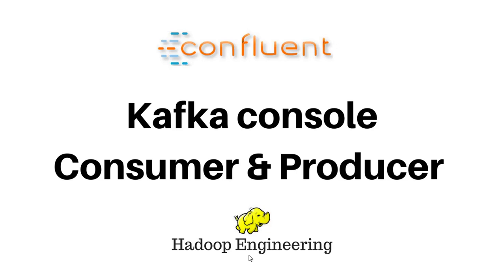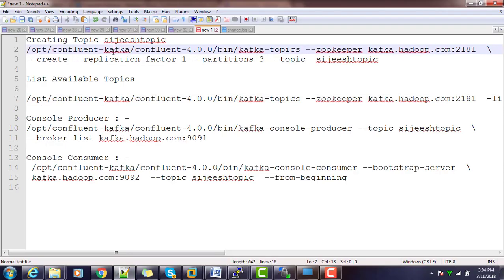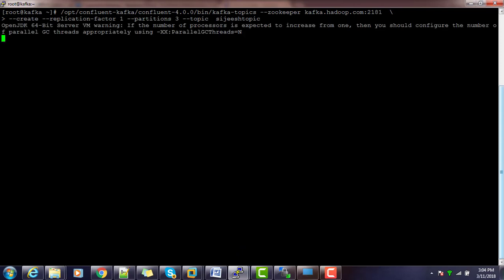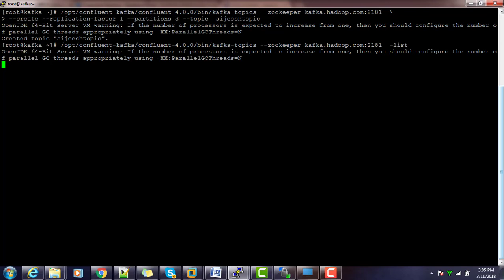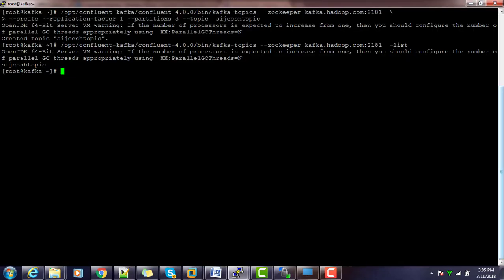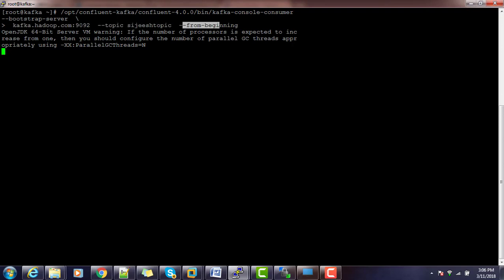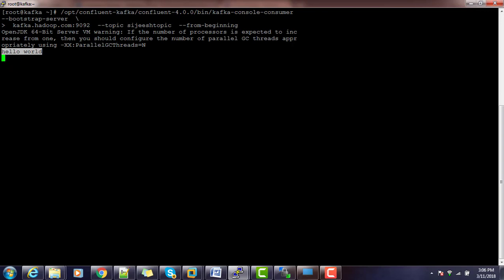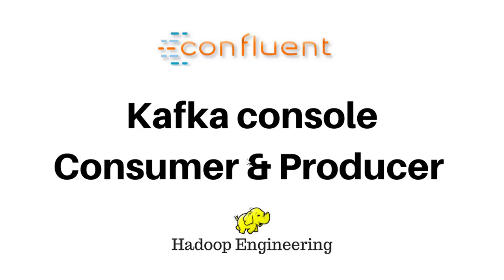Confluent Kafka Evaluation using console consumer and producer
Testing confluent Kafka using simple console consumer and producer
Creating Topic sijeeshtopic
--create --replication-factor 1 --partitions 3 --topic  sijeeshtopic

List Available Topics

Console Producer : -
/opt/confluent-kafka/confluent-4.0.0/bin/kafka-console-producer --topic sijeeshtopic  \

Console Consumer : -
 /opt/confluent-kafka/confluent-4.0.0/bin/kafka-console-consumer --bootstrap-server  \